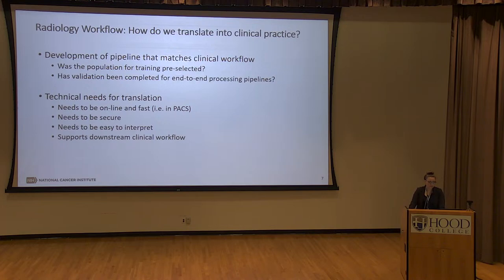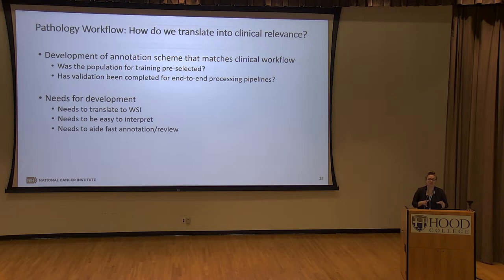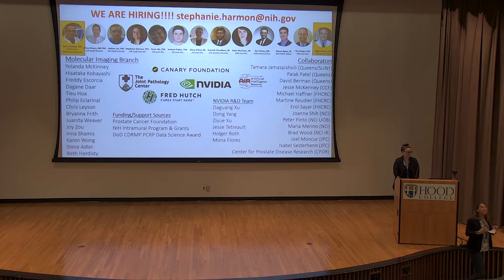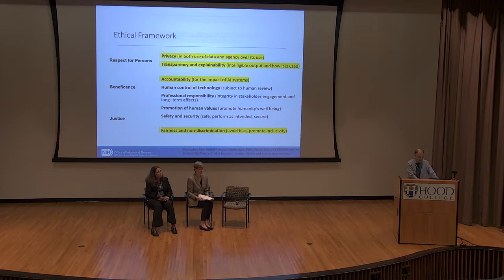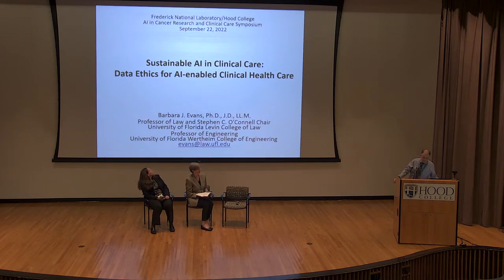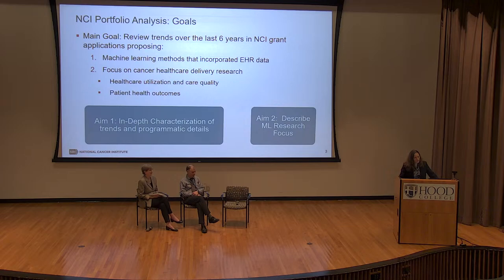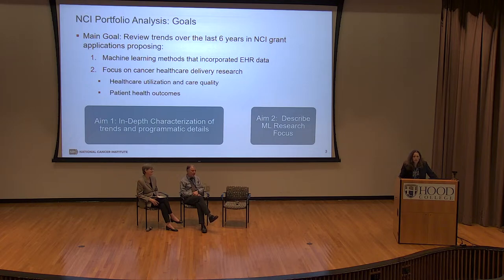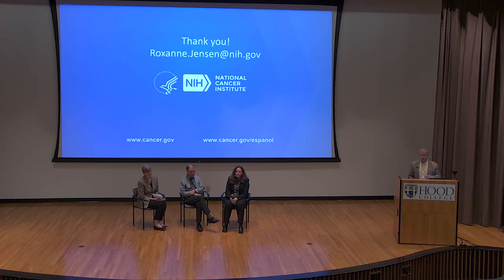Artificial Intelligence in Cancer Research and Clinical Care Symposium - Day 2 (continued)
Day two of the Frederick National Laboratory Scientific Symposium at Hood College includes a morning session, titled: "Translating AI into Cancer."

This year’s Artificial Intelligence in Cancer Research and Clinical Care Symposium, running from September 20-22, invites cancer researchers from across the nation to explore solutions and opportunities to achieve clinical adoption of artificial intelligence (AI). The world’s top scientific leaders in the field will highlight the current progress of AI applications in cancer research and clinical care in speaking sessions all week long.

For a full agenda and list of speakers, visit hood.ws/agendaCS22